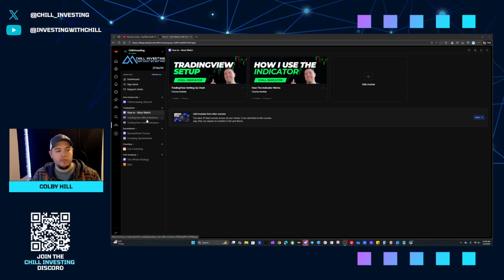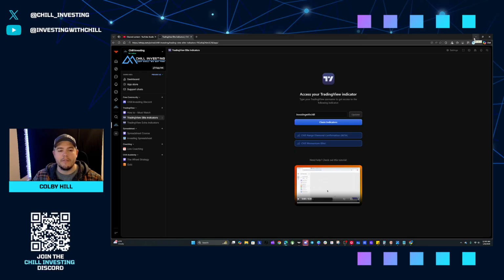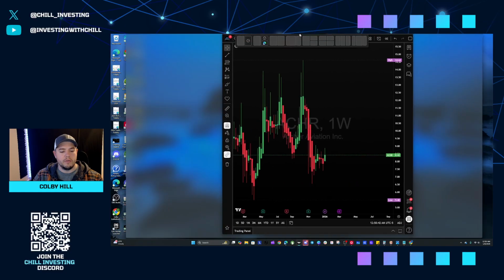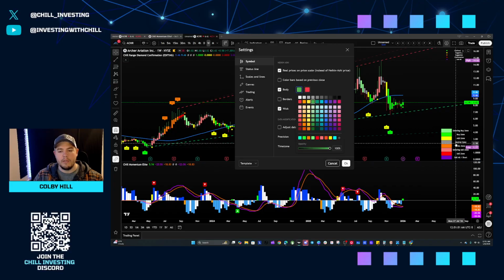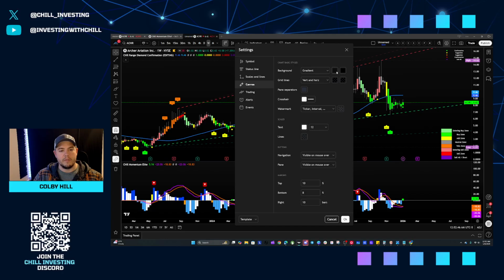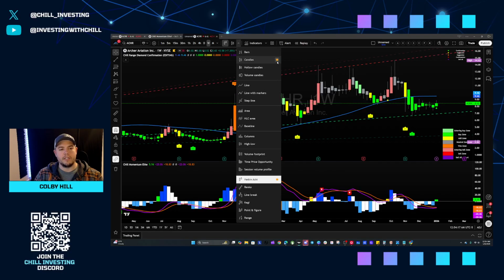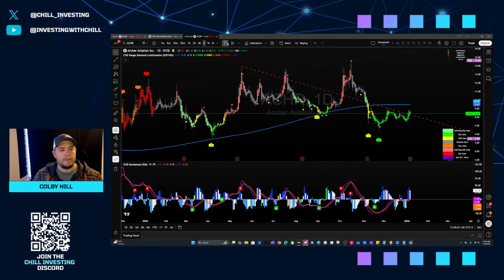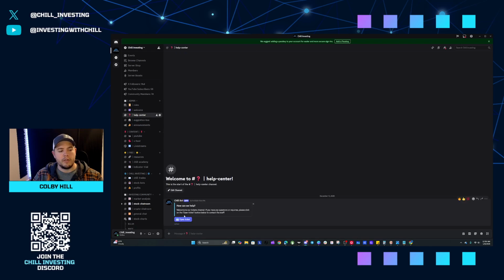Setting Up Your TradingView for Success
🌍 You can be a part of this freedom by joining our free community 🤝, where investors come together to share ideas, learn, and grow side by side. Don’t miss out—join us today! ✨

I’ve been keeping this secret weapon completely private for months… and it’s been printing money like crazy. Today I’m finally releasing it to the public! This brand-new TradingView indicator tells you where to Buy and Sell. We’re talking 80-91% win rate setups on multiple pairs, entries on breakouts, reversals, and scalps, built-in dynamic support/resonance zones, and smart money concept filters that the big boys don’t want you to have.